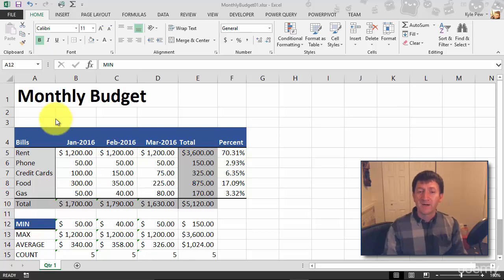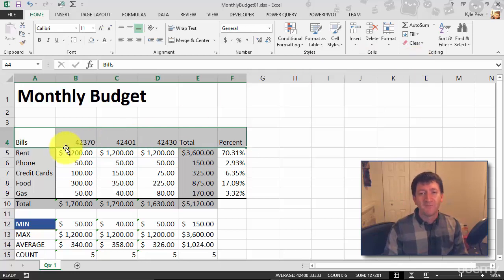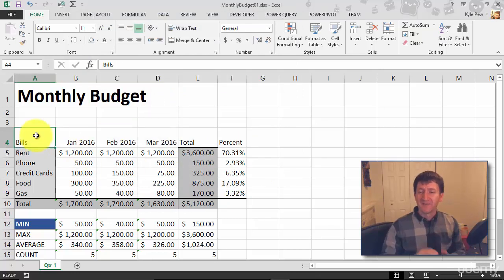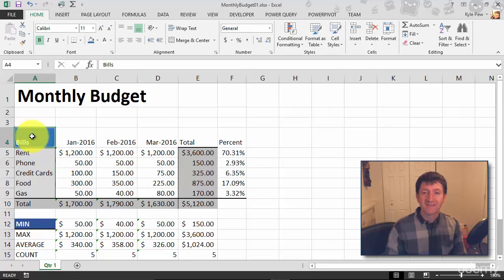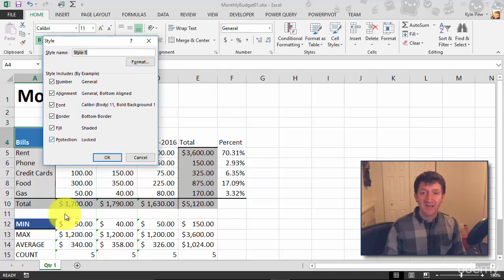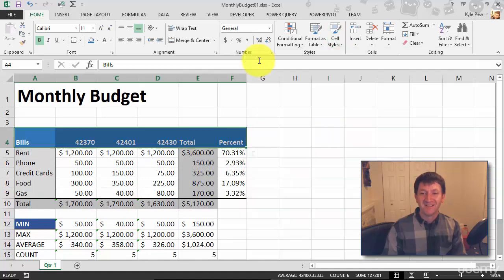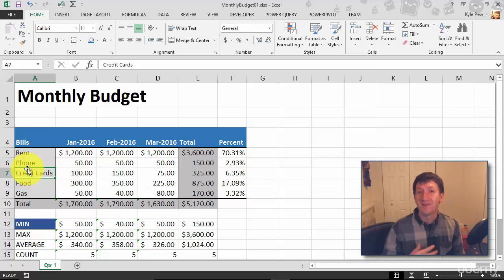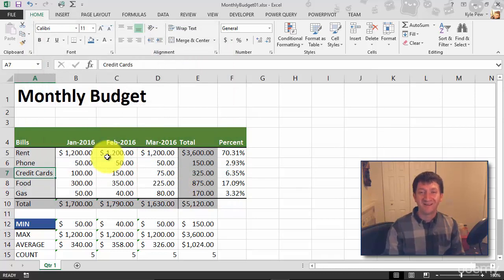037 creating styles to format data